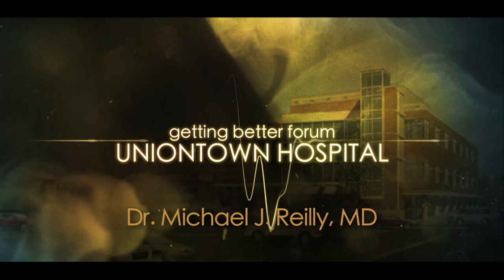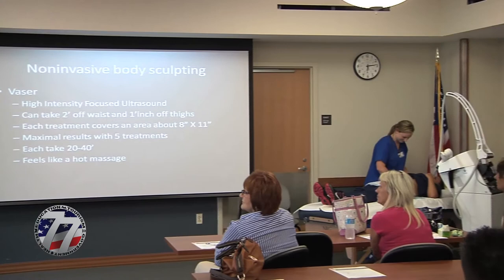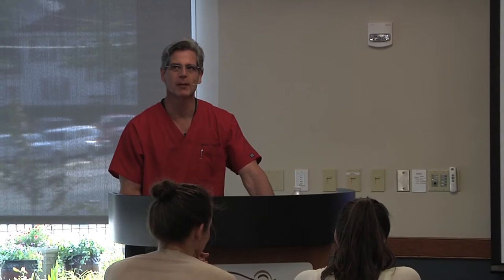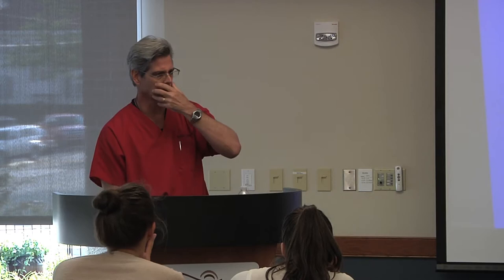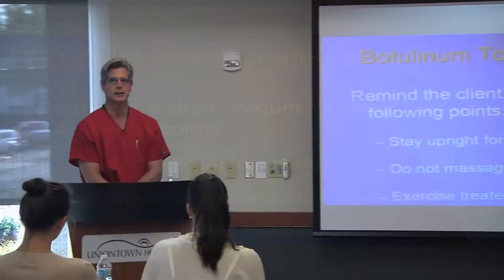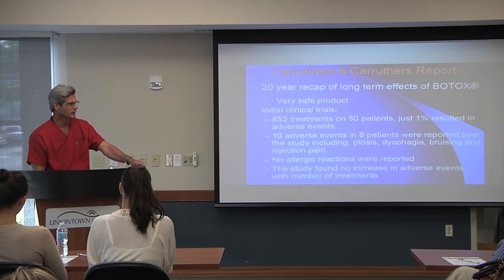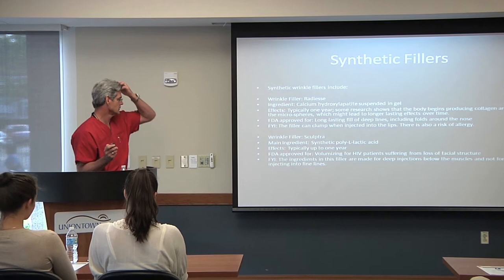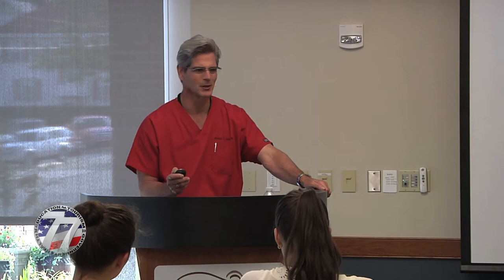Getting Better Forum - Dr. Michael J. Reilly, MD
Watch as Dr. Michael J. Reilly, MD discusses new techniques at the Uniontown Hospital Getting Better Forum.